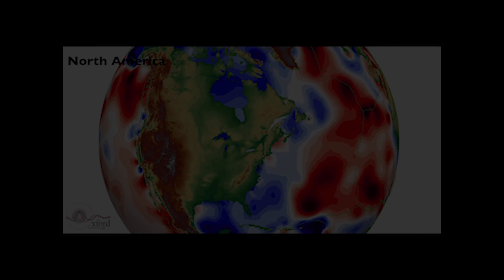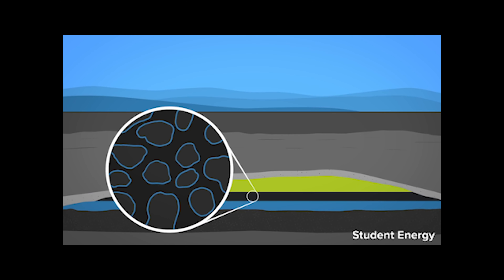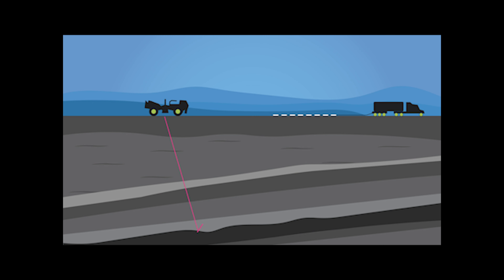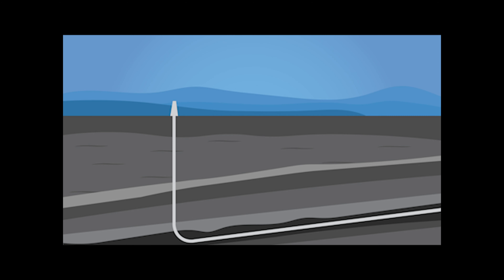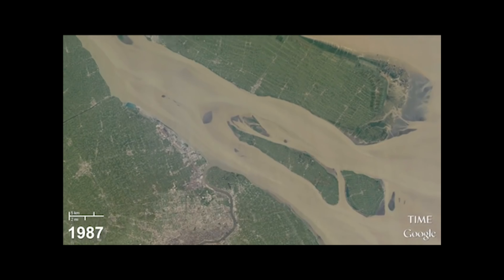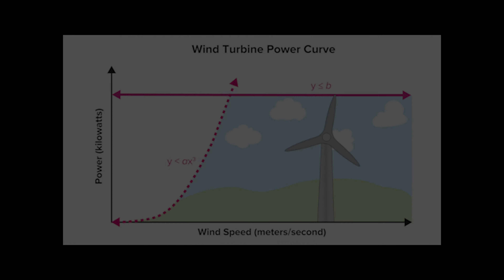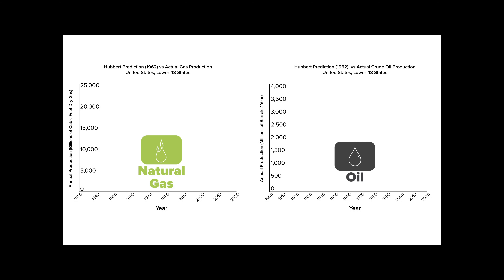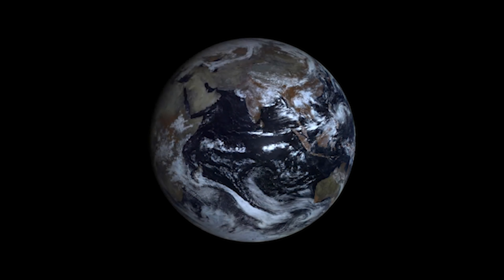Linear Equations, Systems of Inequalities, and Matrix Operations applied to Earth's Energy Resources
Video for Unit 4 of Math 1302 College Algebra (Lessons 5.1 through 5.7). This video covers Earth's energy resources and how systems of linear equations, systems of inequalities, and matrix operations are applied in these concepts.